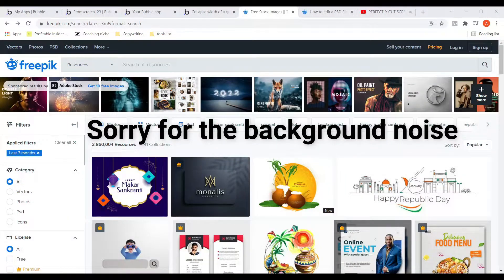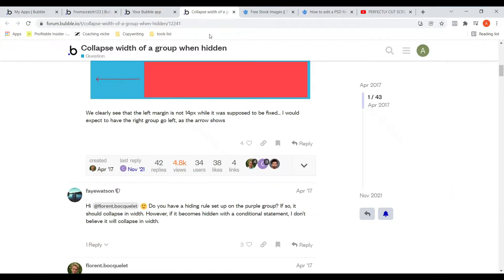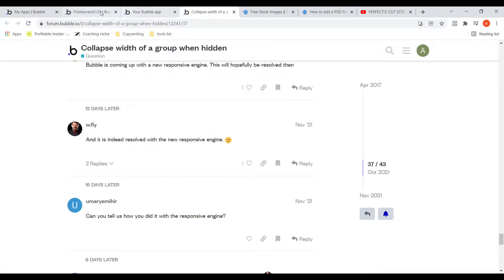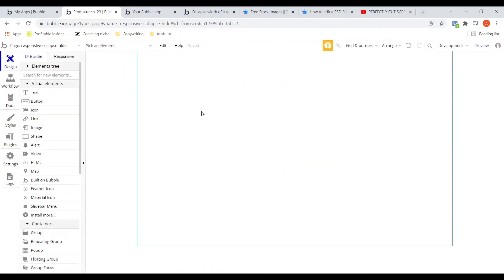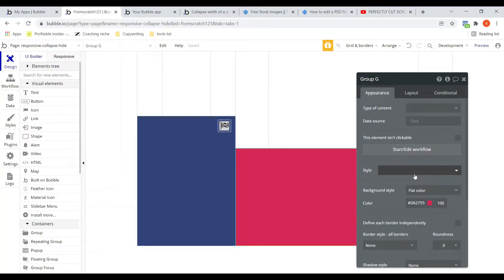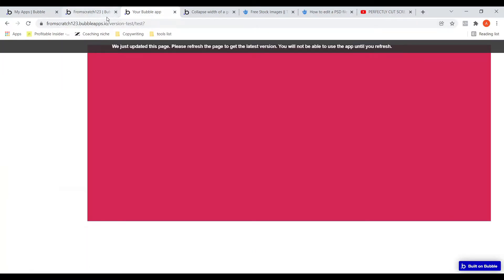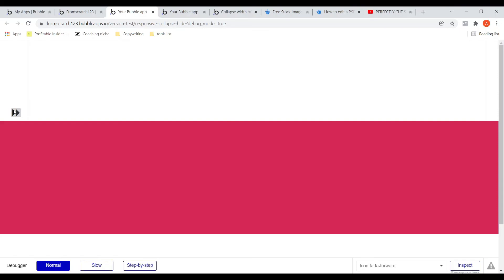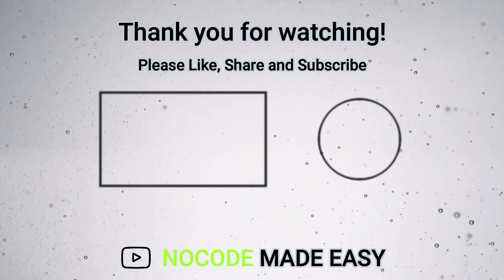Collapse width of a group when hidden - Bubble IO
There is no way to collapse width of a group when it is hidden with workflows(conditional statement).
The new bubble responsive engine solves this.